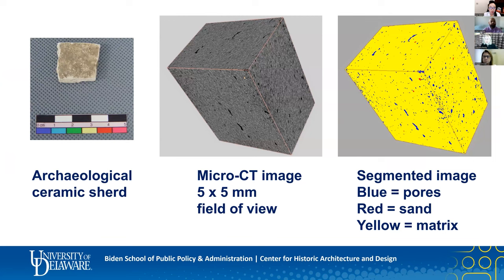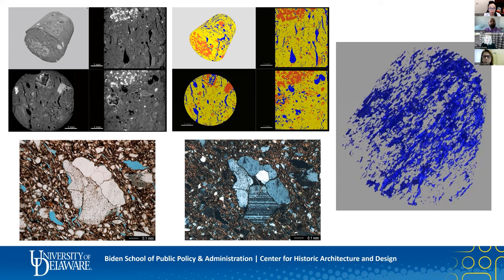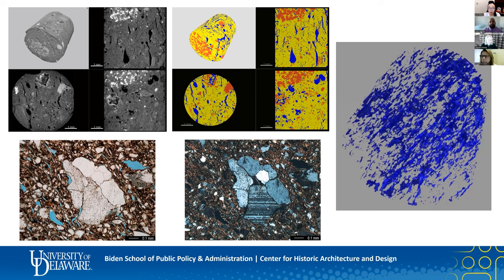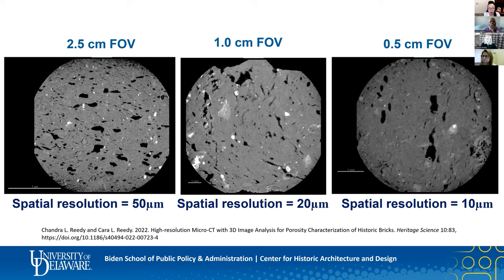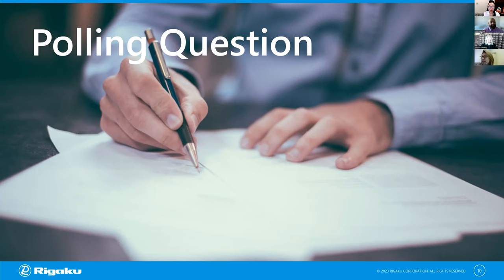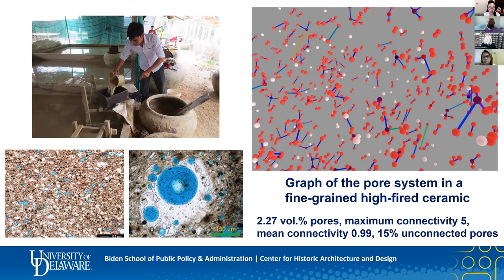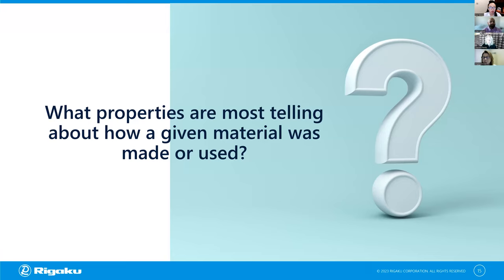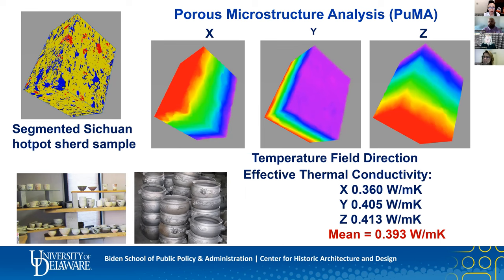Ask the Expert - Prof. Chandra L. Reedy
Many tools are available today to segment CT images and conduct quantitative analyses. But how would we know what to quantify? What should we do when the software offers twenty different parameters to choose from? We will invite Prof. Chandra Reedy from the University of Delaware and ask her questions about how she chose what to quantify using the CT images to extract meaningful and trustworthy information about ancient ceramics.

00:00 - Intro
02:09 - What are ceramic cultural materials and how does CT contribute to our understanding of them?
12:27 - Polling Question 1
14:41 - What is your standard operating procedure when planning data collection and analysis for these materials?
20:23 - Polling Question 2
22:23 - How do you choose meaningful parameters to quantify during CT data analysis?
29:37 - Polling Question 3
32:04 - What properties are most telling about how a given material was made or used?
38:19 - Lightning Round
44:12 - What advice do you have when designing experiments to characterize archeological samples with unknown history?
49:03 - Q&A

Check out this comprehensive list on all things X-ray Imaging, including tutorials, publications, XCT webinars on life and material science, and more